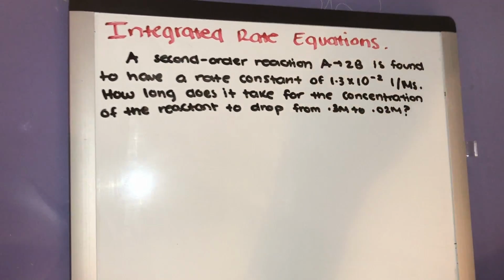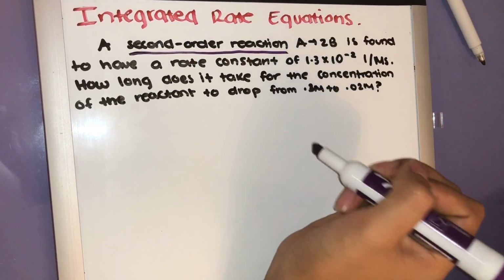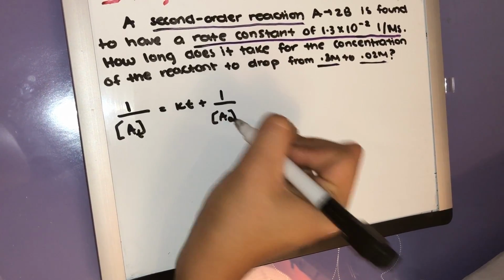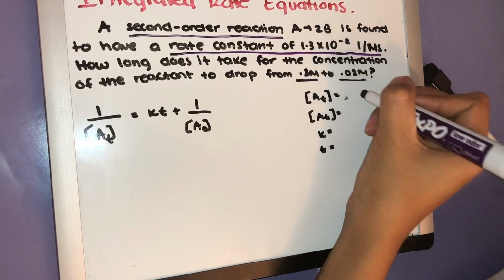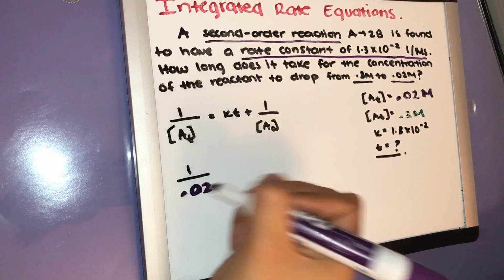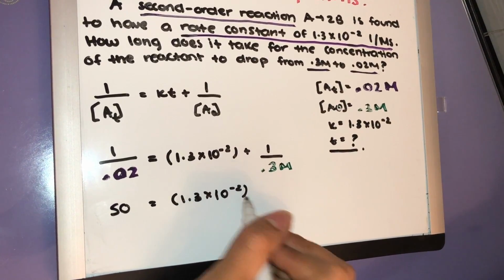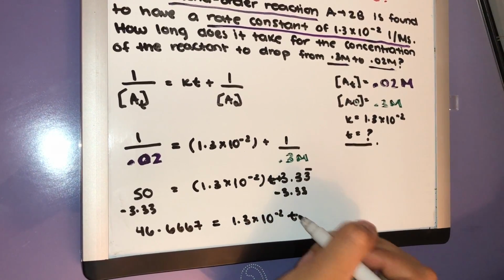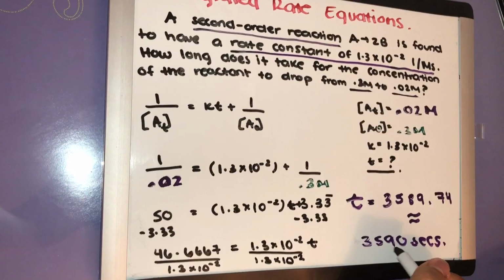Extra Credit Chemistry- Integrated Rate Equations